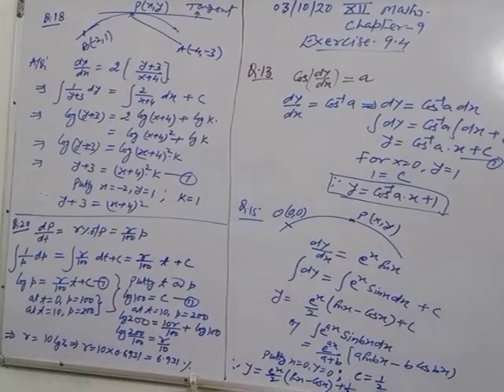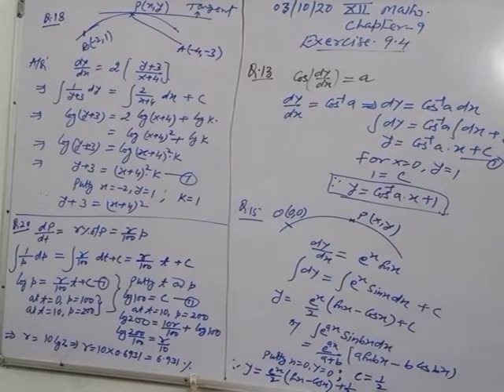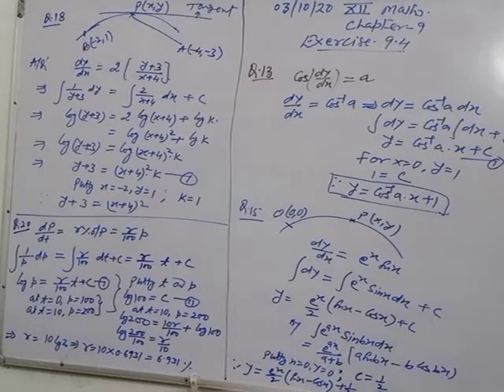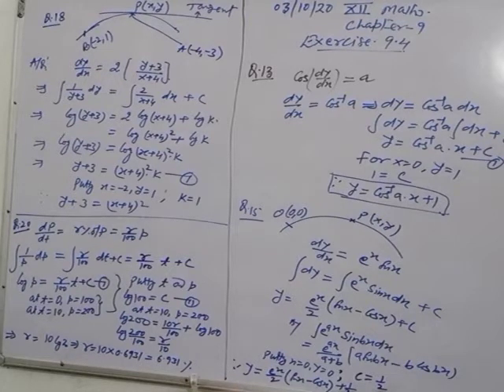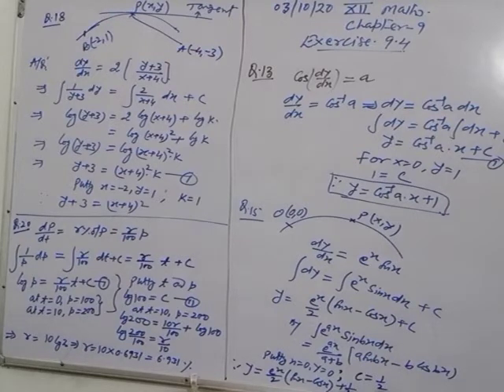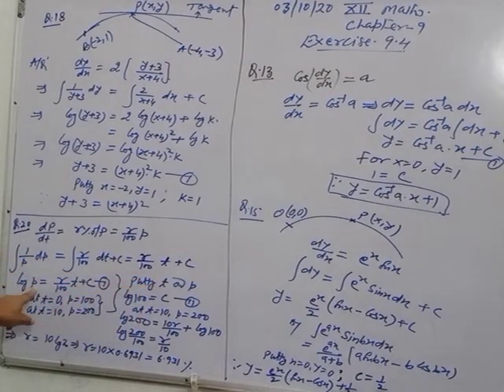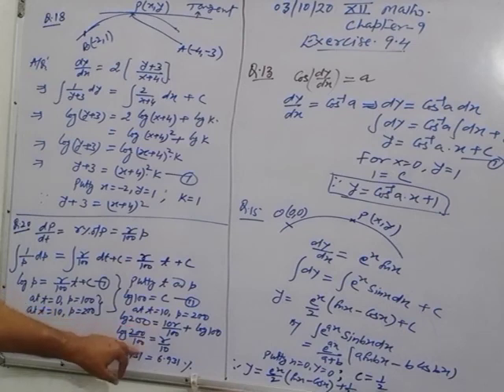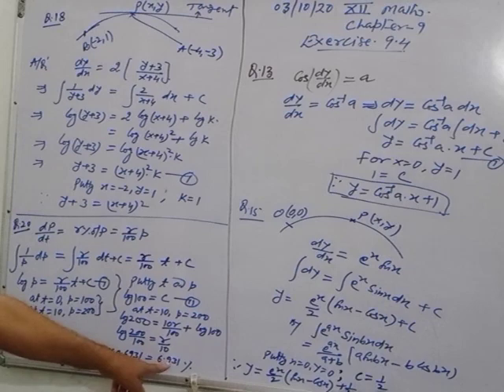October 3, 2020